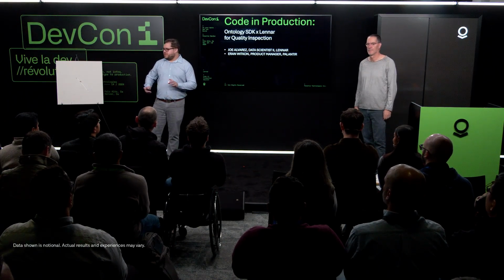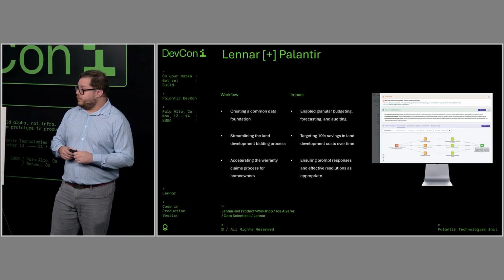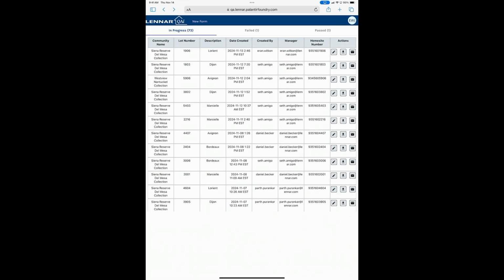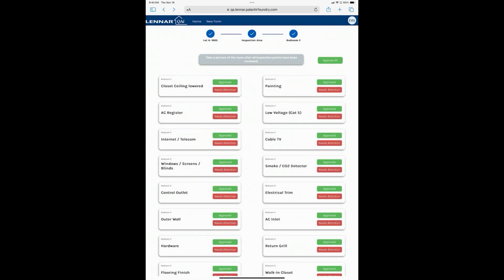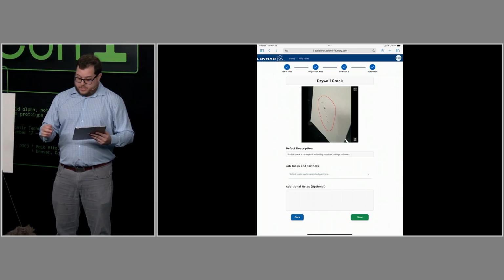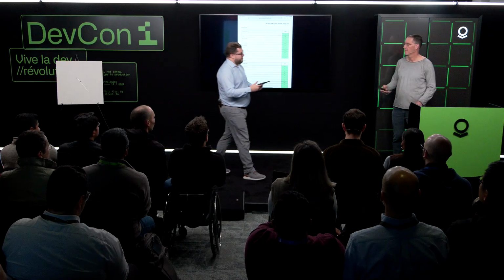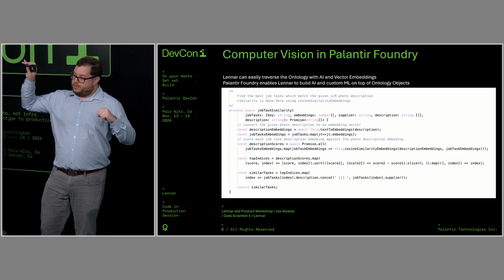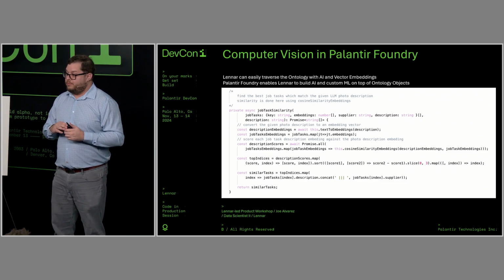Ontology SDK x Lennar for Quality Inspection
Palantir OSDK 2.0 introduces new and faster tooling for application development along with enhanced language expressiveness. In this demo, learn how Lennar leverages OSDK within their Quality Assurance and Inspection (QAI) app to enable inspectors to capture and analyze defect photos using LLMs in tandem with their ontology, generating seamless, automatic reporting workflows.